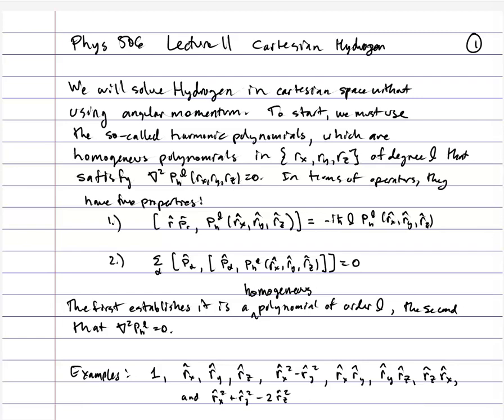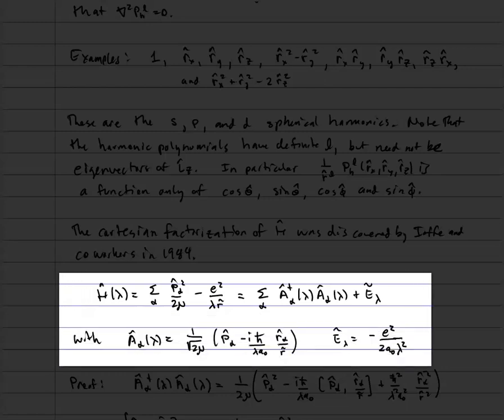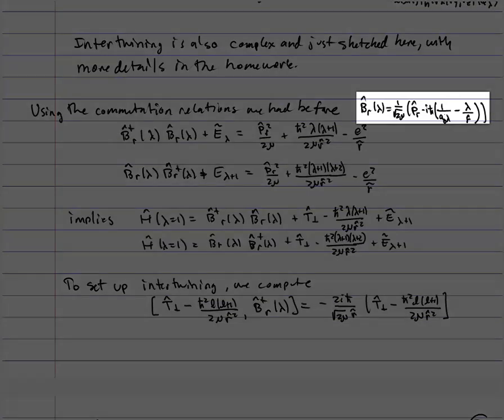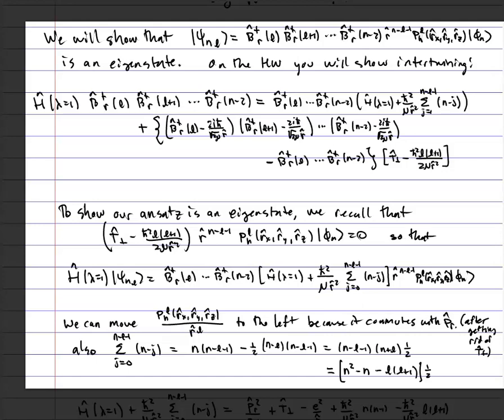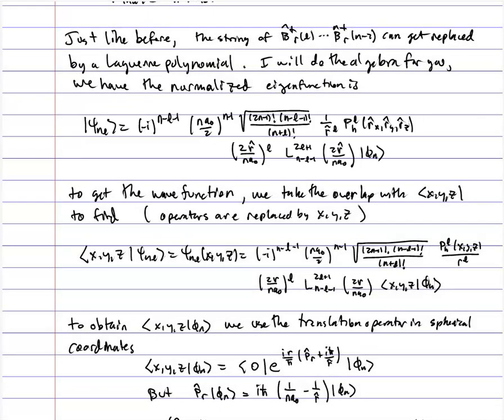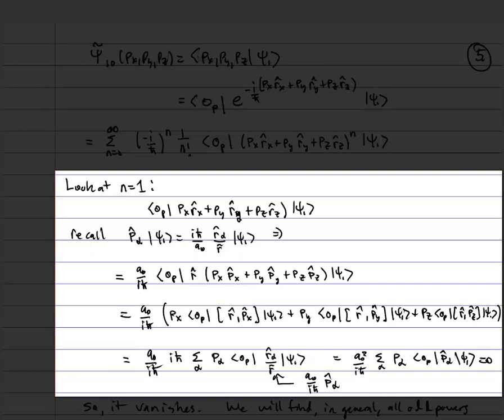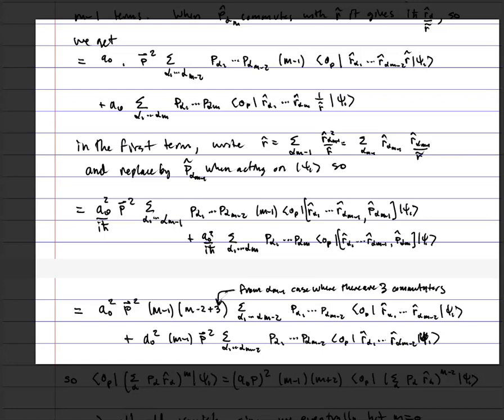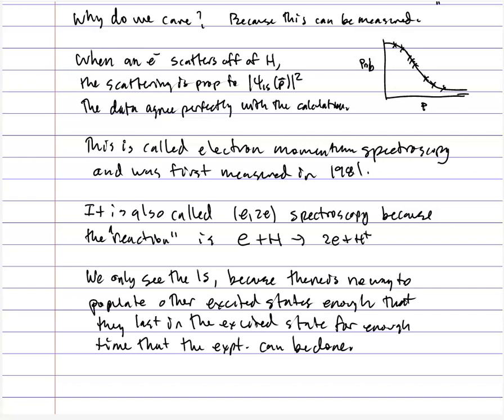Lecture11 Cartesian Factorization Method for Hydrogen and Momentum Space Wavefunctions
Cartesian factorization method for hydrogen, Physics 506, Quantum mechanics II, Georgetown University, Spring 2021